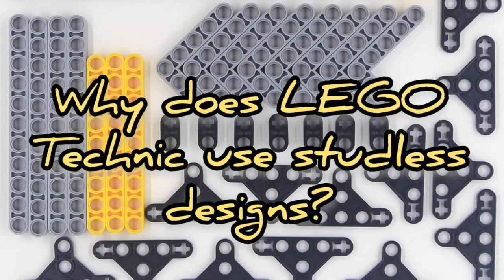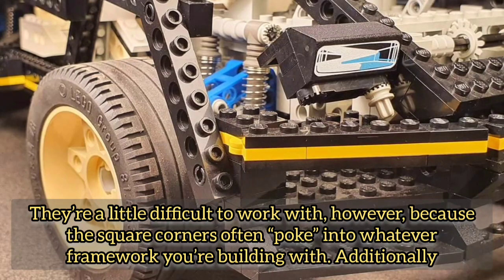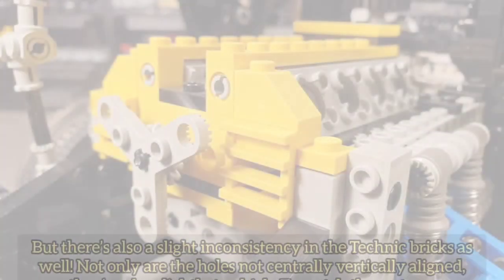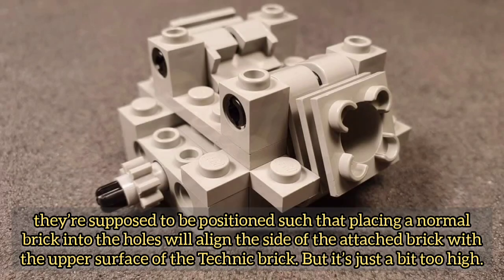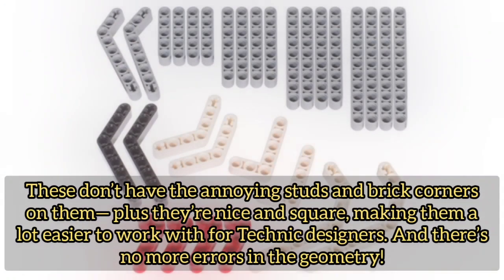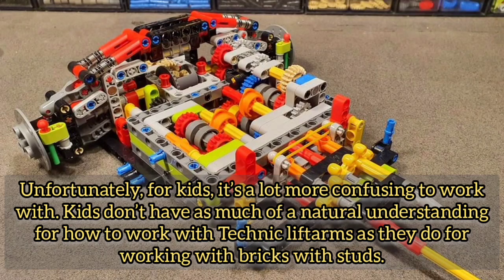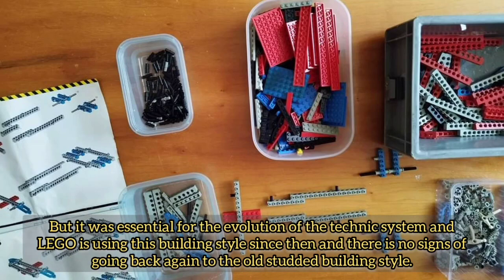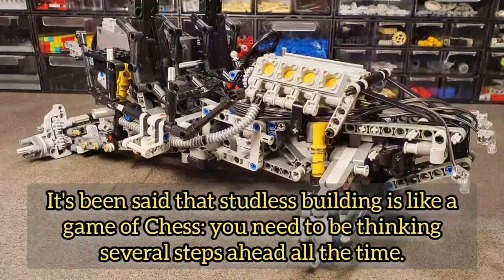Why does LEGO Technic use studless designs?